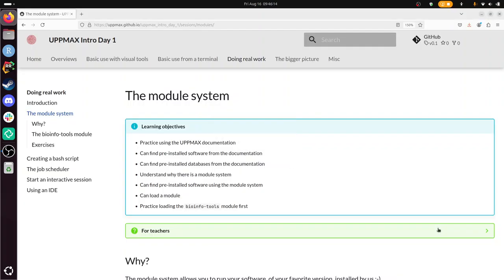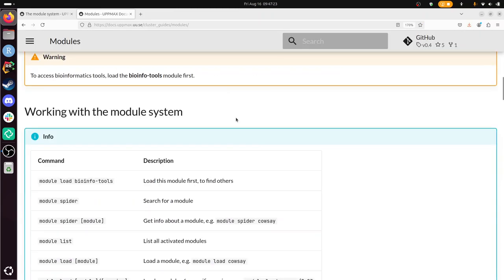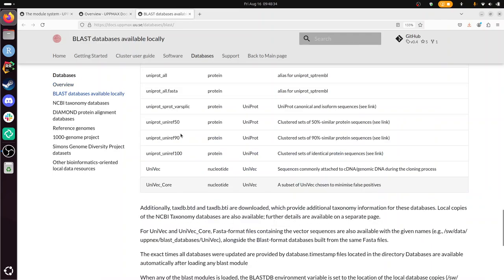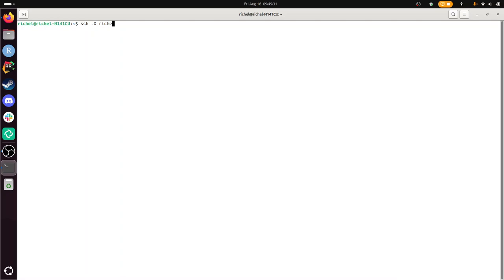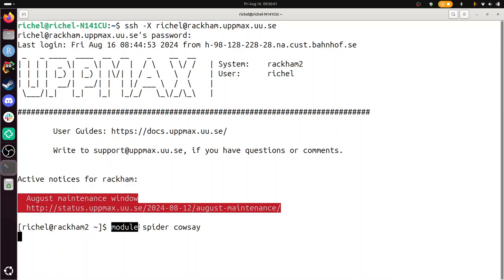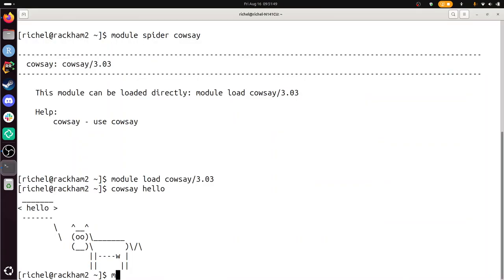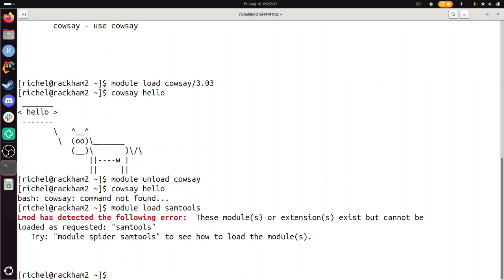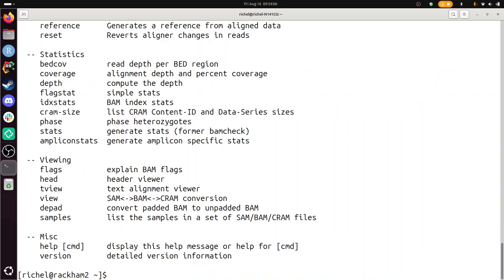Intro to UPPMAX Day 1: The module system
Here I do the exercises for 'Intro to UPPMAX', day 1: The module system